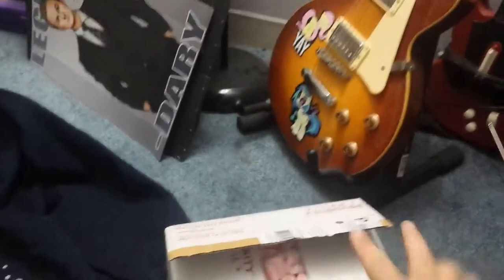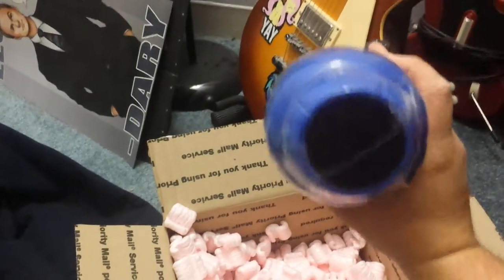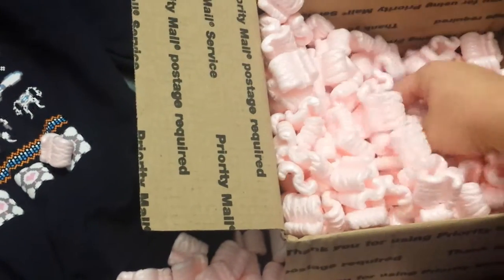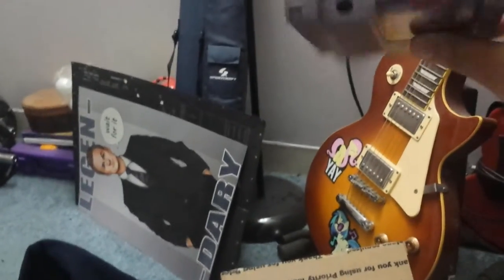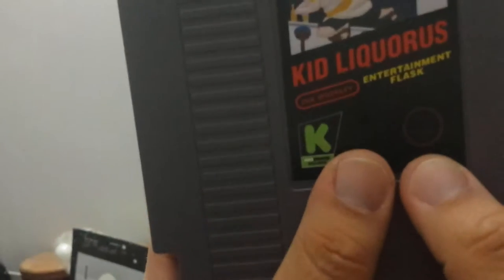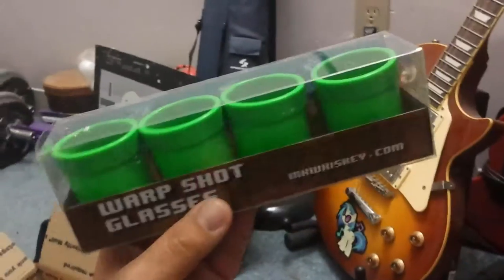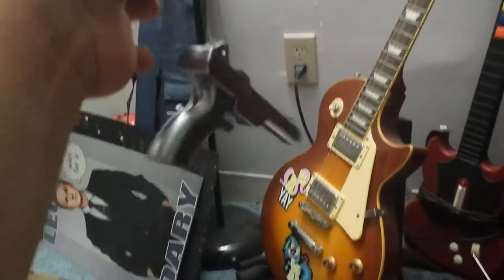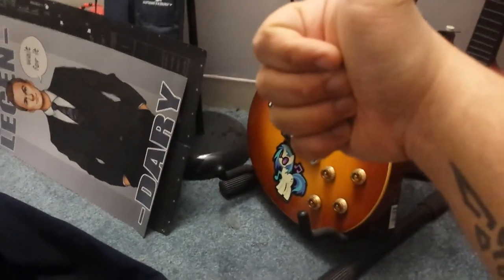BARTENDO SET - First Person Un-Boxing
A quick un-boxing to share my excitement with you guys! I ordered the Bartendo set from the Kickstarter campaign that Ink Whiskey had going a few months back and got EVERYTHING!!! Enjoy with me as I use my goofy head-mounted camera rig (with my phone) and share with you the joys of early Christmas!